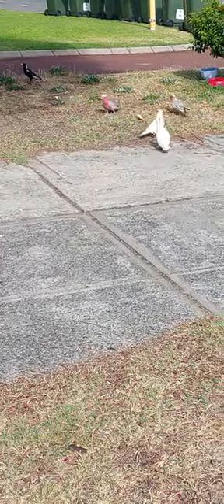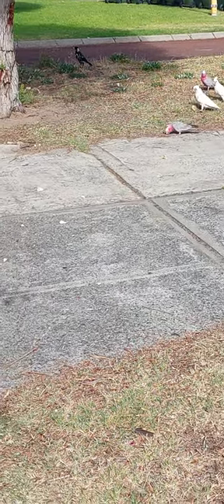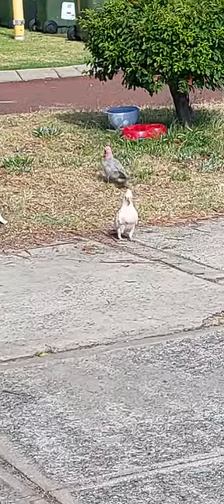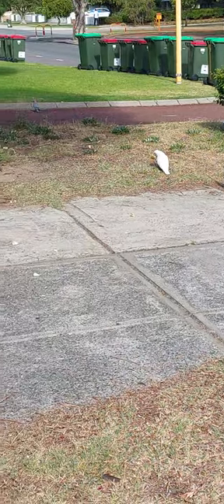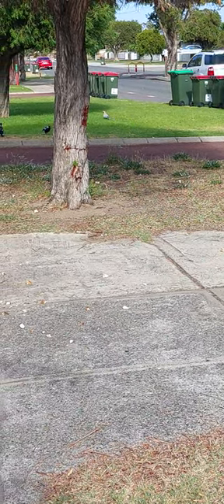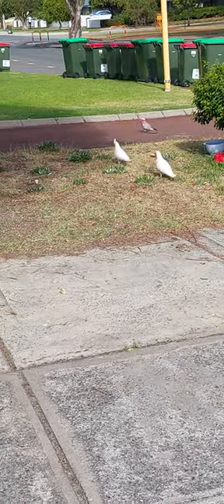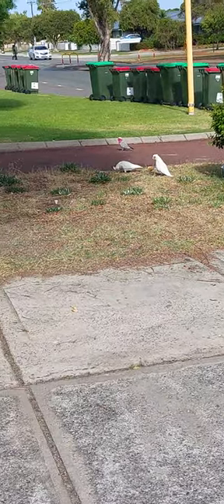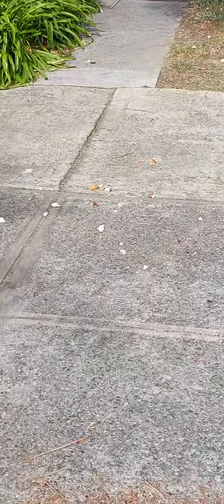WHITE COCKATOO , GREY AND PINK COCKATOO'S EATING BREAD WHILE MAGPIES LOOK ON AND CROWS FLY OVERHEAD.